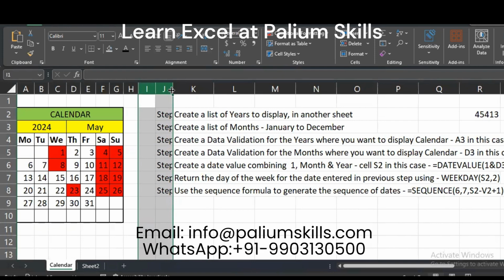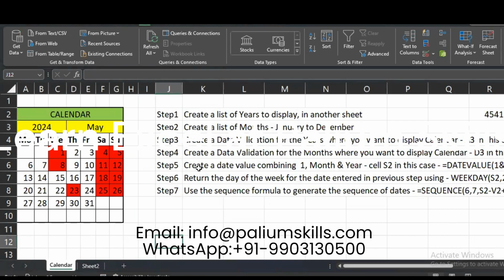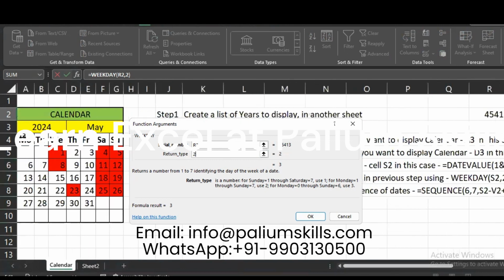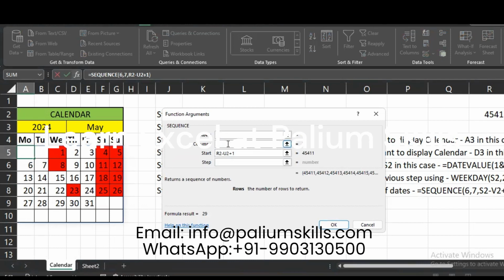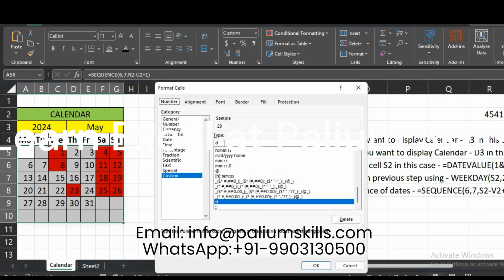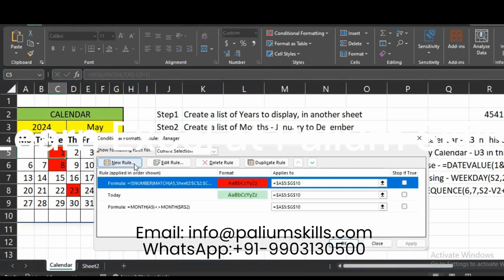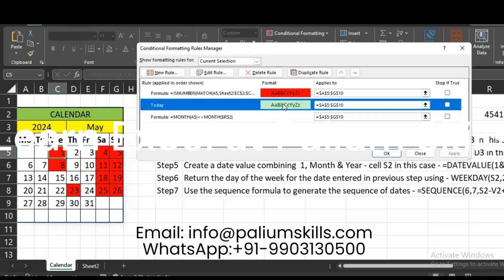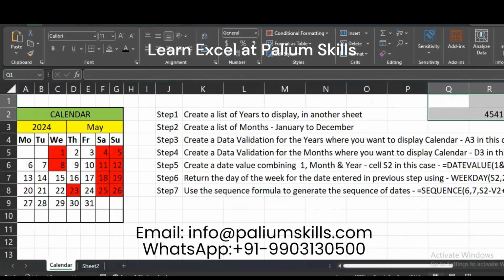Create a Dynamic Calendar in Excel | Learn Excel with the Excel Experts